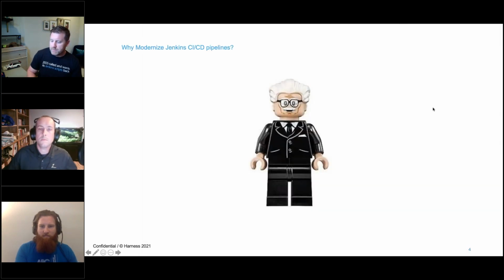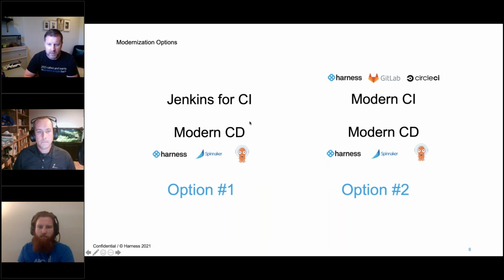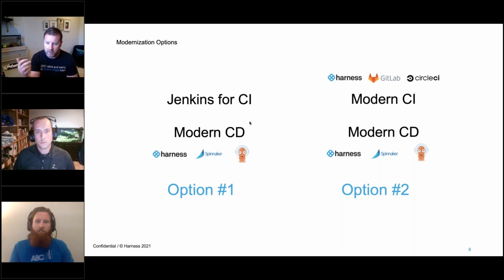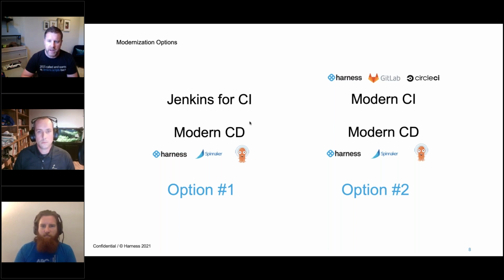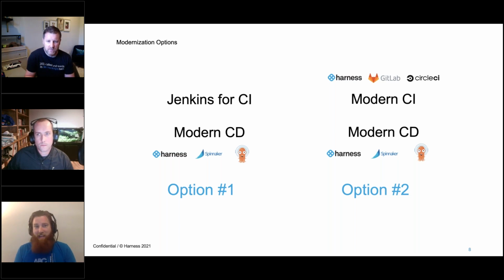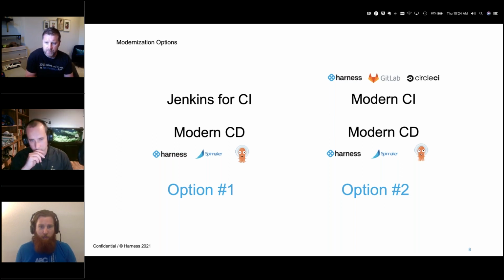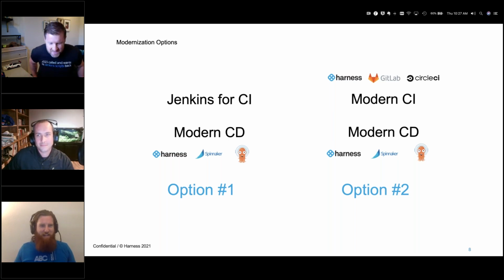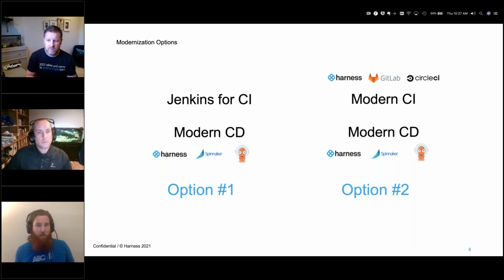Modernizing Jenkins CI CD Pipelines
Jenkins has become the de-facto standard for continuous integration over the past decade. As teams modernize their applications and migrate to the cloud/microservices the ability to scale Jenkins for CI/CD becomes ever more challenging.

The last thing DevOps teams want is to throw away their build and test pipelines as they look to onboard and deploy new containerized microservices to Kubernetes and AWS ECS.

From this session you will learn from customers who have integrated Jenkins CI with Harness CD to modernize their CI/CD pipelines for the cloud.

Three key takeaways:

CI and CD are two different worlds that can be seamlessly integrated
Reuse of Jenkins jobs/scripts is possible with today’s leading CD solutions
Cloud-native CI/CD pipelines can be built in minutes and can empower engineers to deploy on-demand at any time